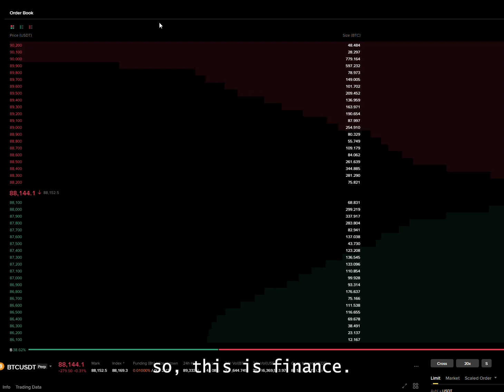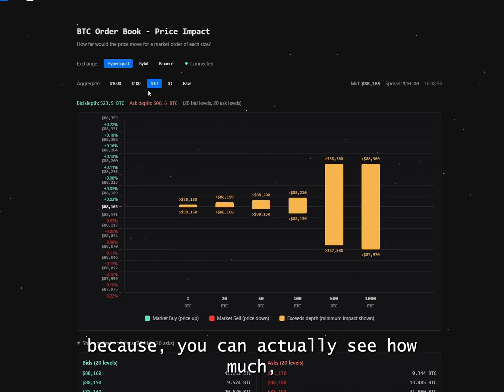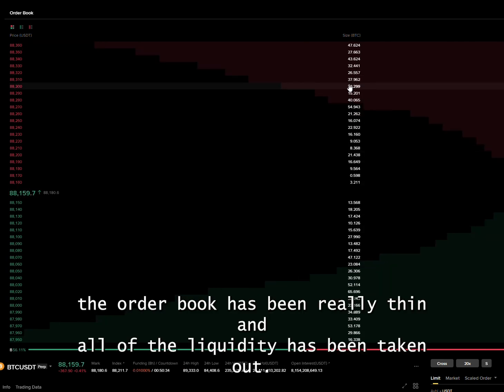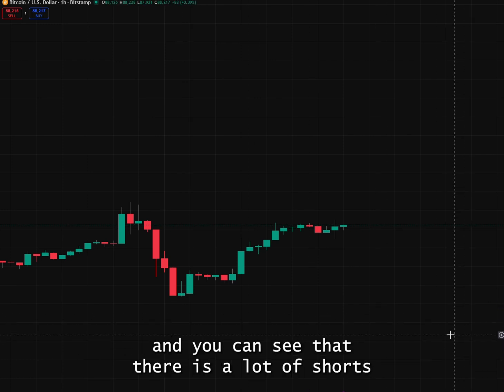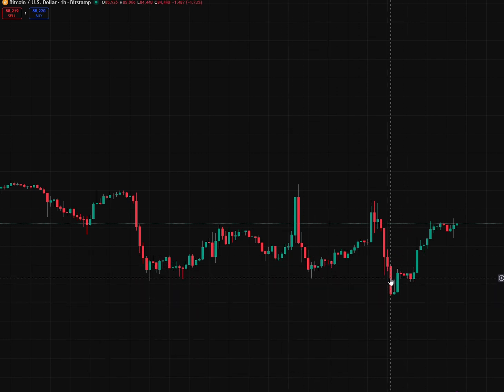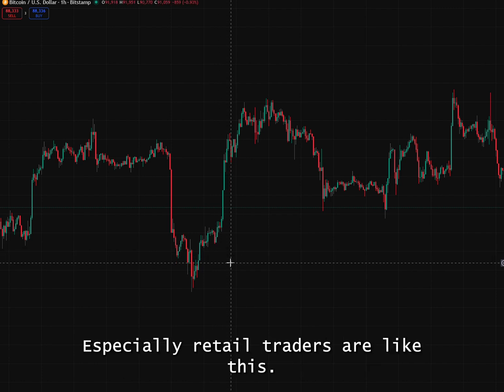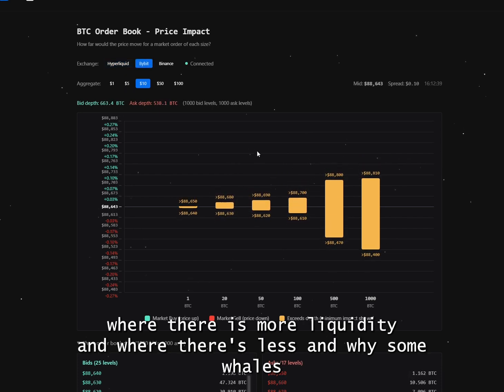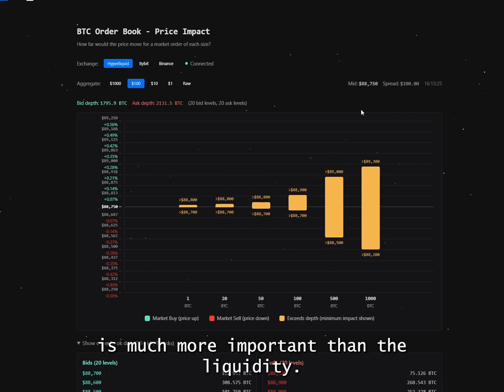Liquidity the Order Book, Stop Loss Hunting and More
Describing the use of a different order book we have on wangr.com